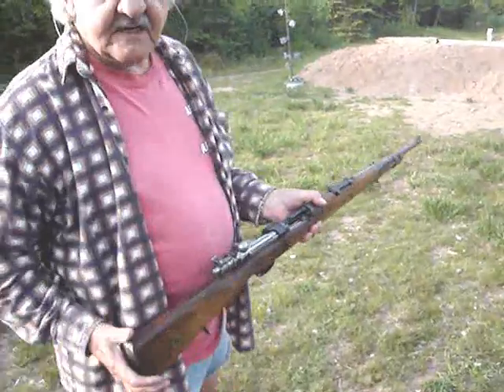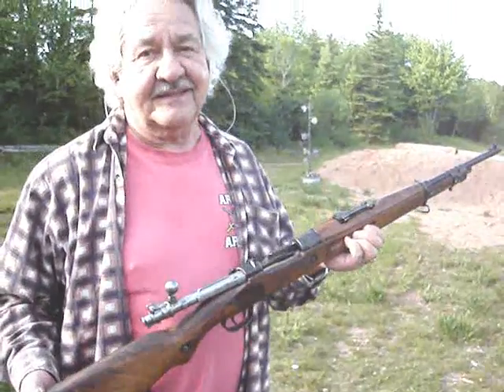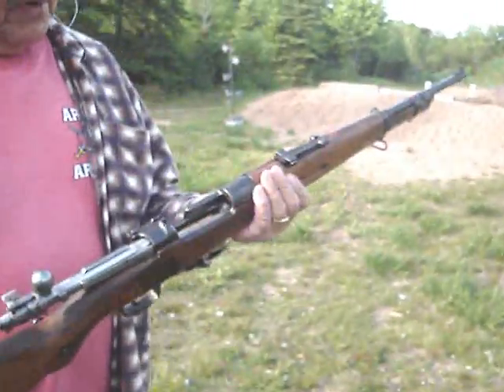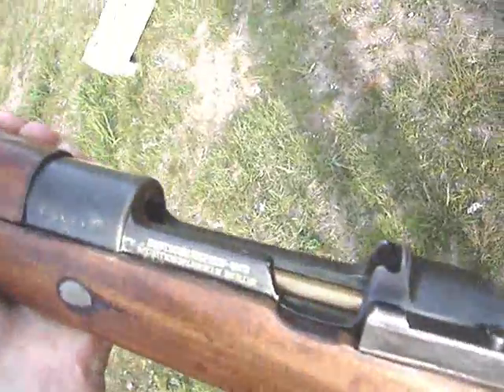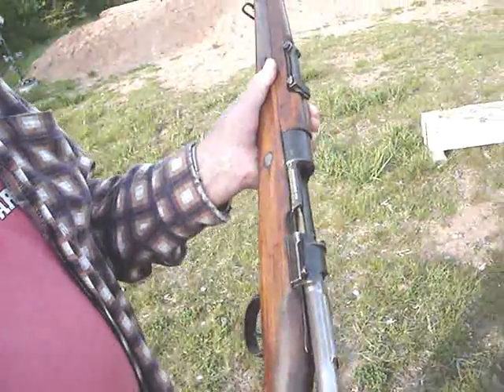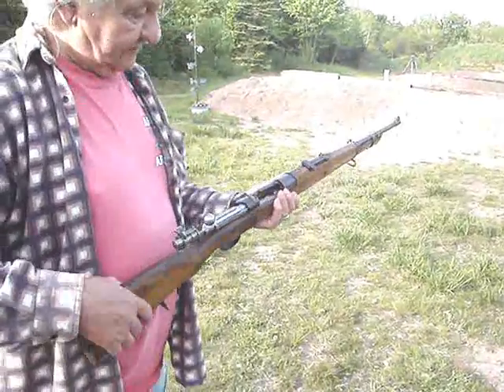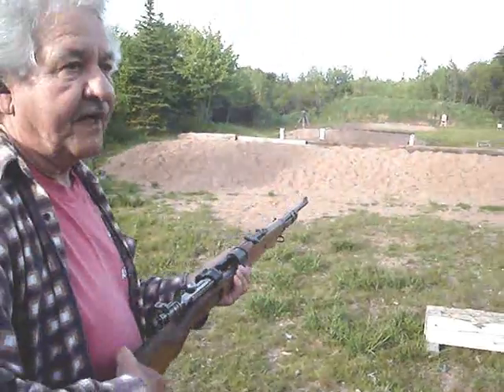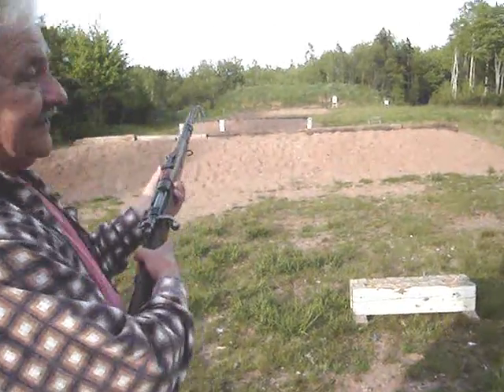Brazilian Model 1908 Rifle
Looks like it might shoot.